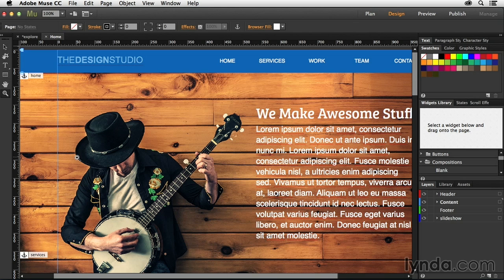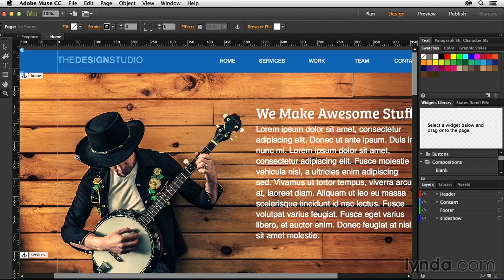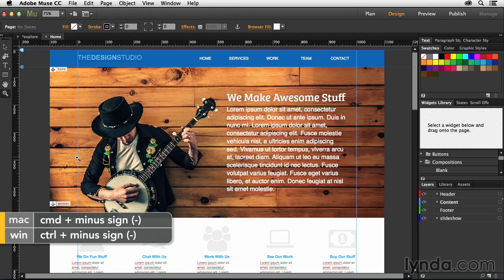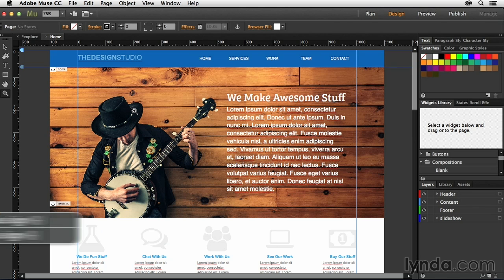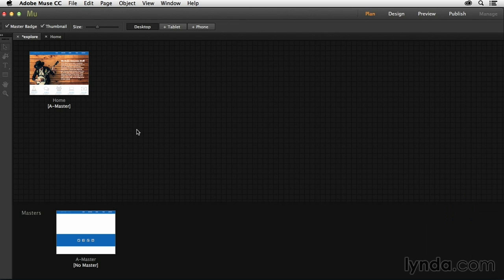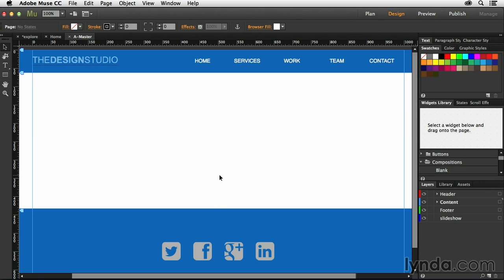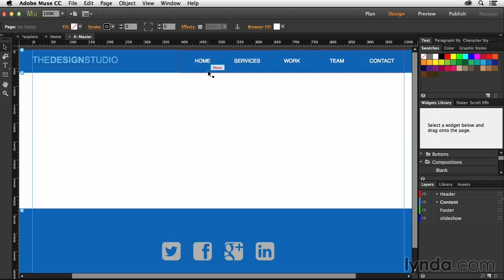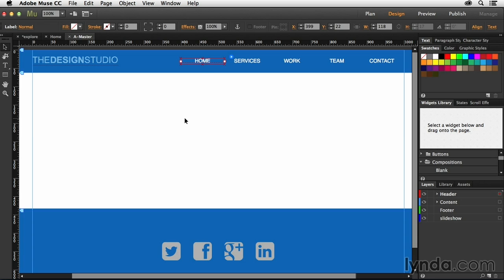04 Selecting objects